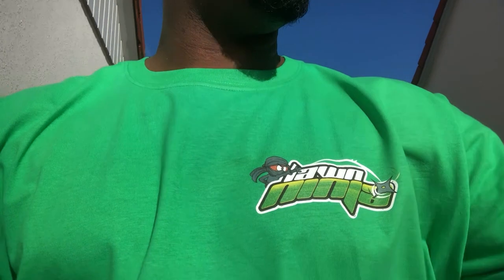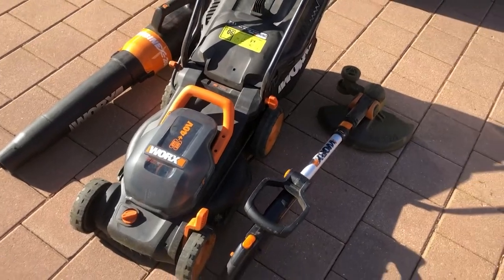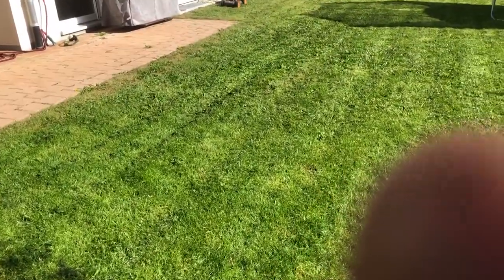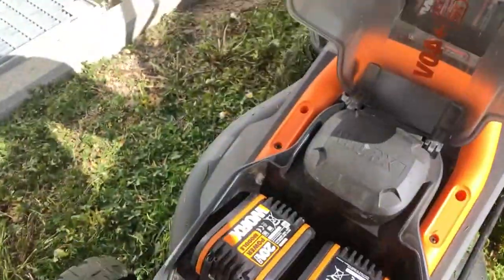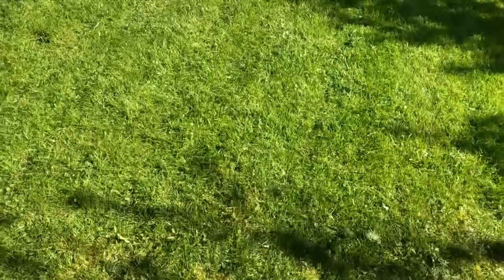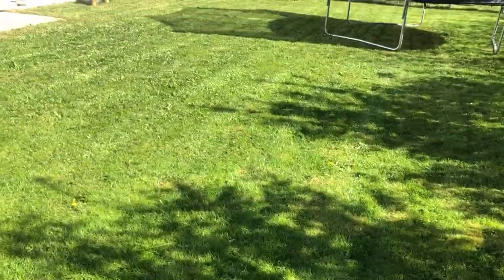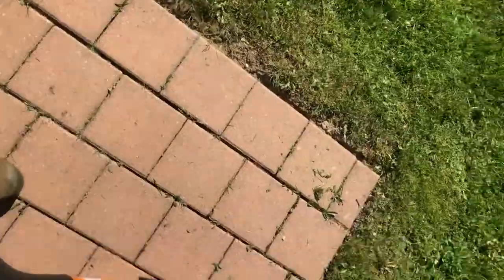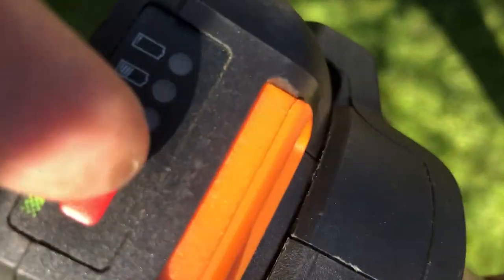Mowing With The Full Worx Spread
Thank you for taking the time to watch this video. If you would like to purchase any of the equipment below, you will find it here:

- Worx WG779 40V (4.0AH) Cordless 14" Lawn Mower with Mulching Capabilities and Intellicut, Dual Charger, 2 Batteries
- WORX WG163 GT 3.0 20V PowerShare 12" Cordless String Trimmer & Edger
- WORX WG546.9 Turbine 20V PowerShare 2-Speed Cordless Battery-Powered Leaf Blower (Tool Only)

Mow Ninja Mow Jingle - Written by Christopher Davis, Jr. Recorded, Mixed & Mastered by Bradley Parsons.